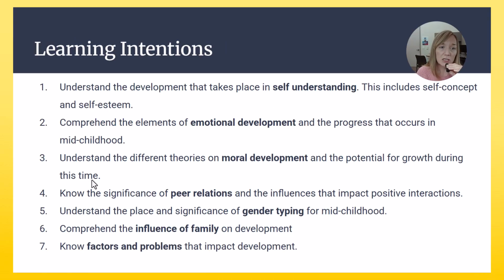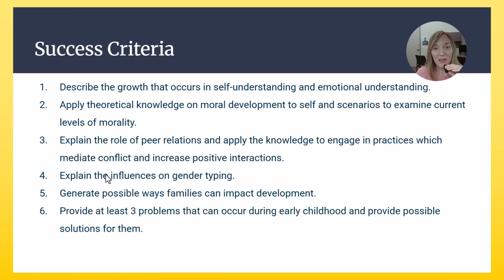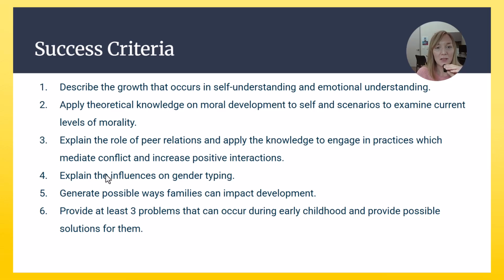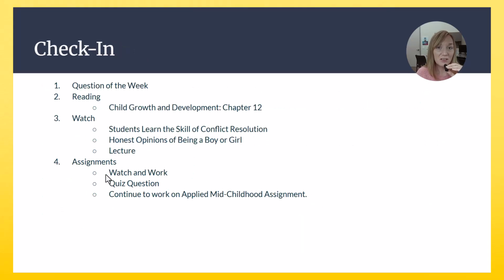M14 check in cd